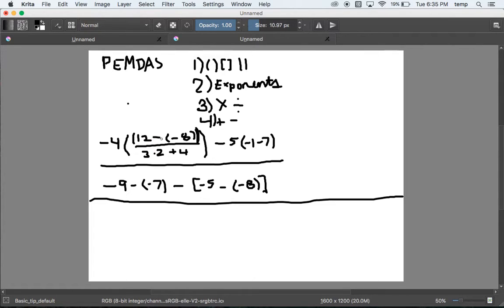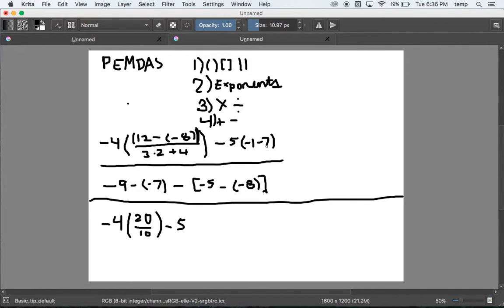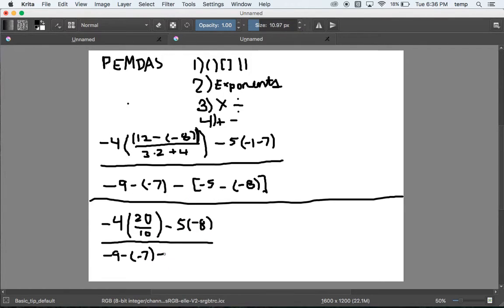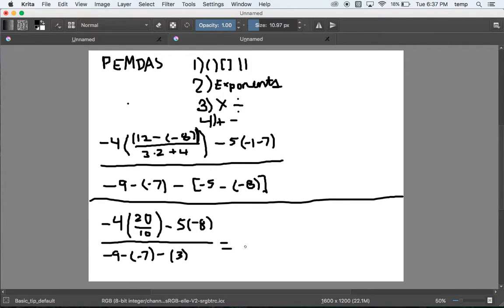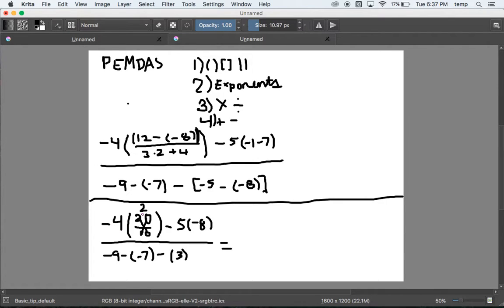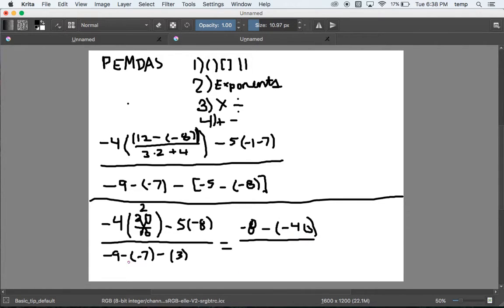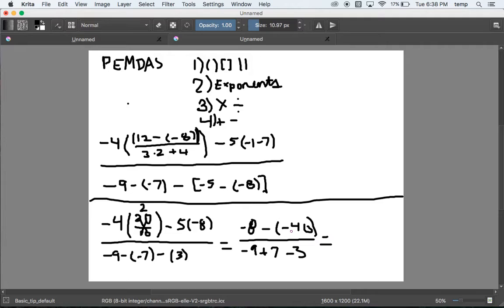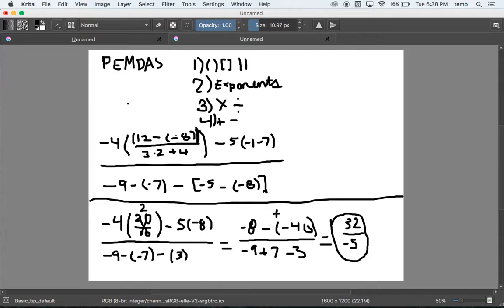Order of Operations (Harder Example)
This is a quick worked out example of a more complex order of operations problem.  PEMDAS.  Pretty early morning, dad and santa.